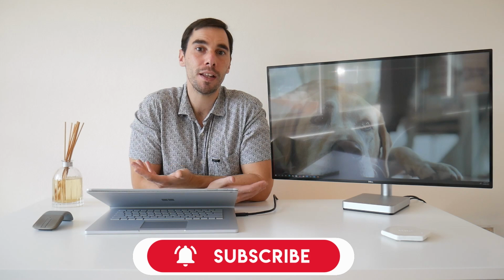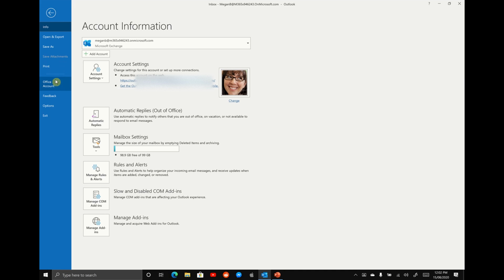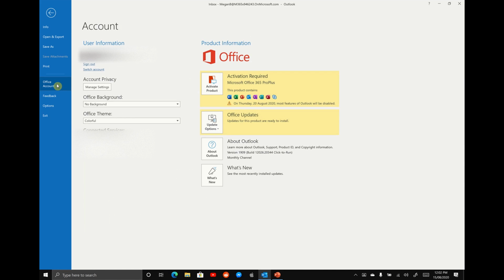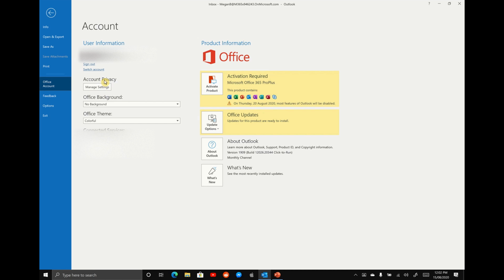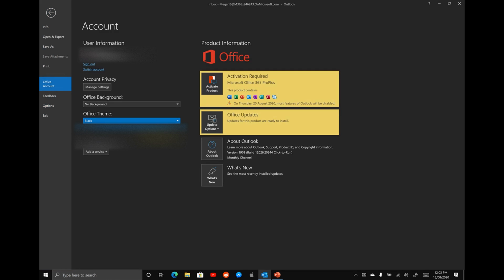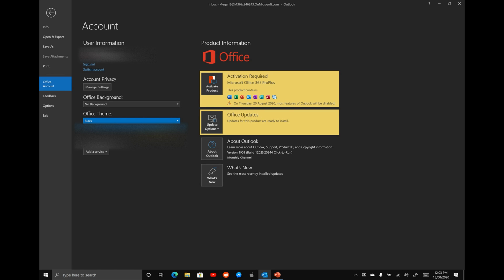How To Turn on Dark Theme in Microsoft Office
In this video I teach you how to turn on Dark theme or Dark Mode in the Microsoft Office Suite.
I use Microsoft Outlook this this example but the steps are the same across the office suite, and if you turn on dark mode in one app, it will turn on in the others. For example, if you turn it on in Microsoft Outlook, the next time you open Word, Excel or PowerPoint they will also be using the dark theme

0:00 Intro
0:10 Two reasons to use dark mode
0:34 Tutorial Starts
1:18 Wrap Up